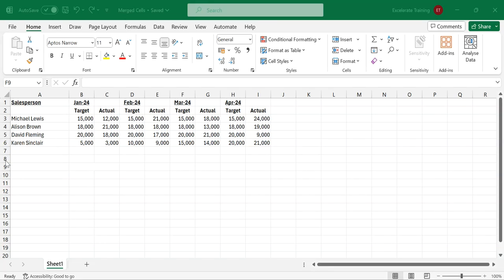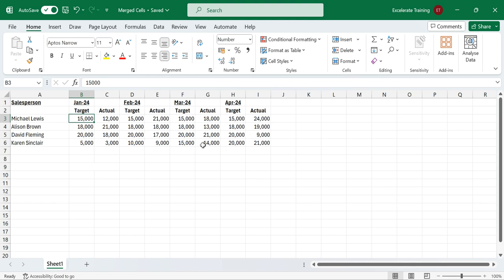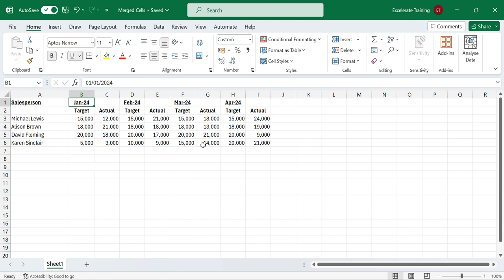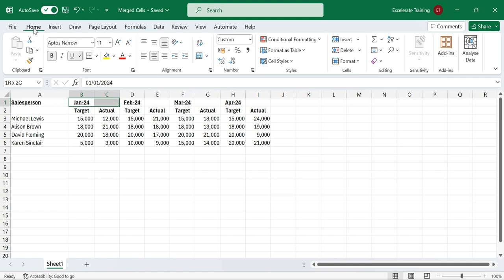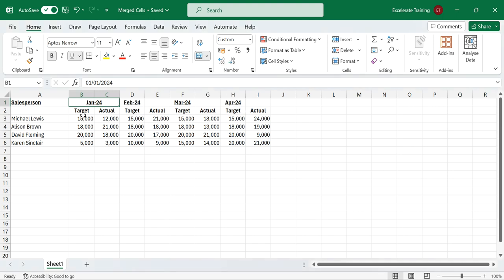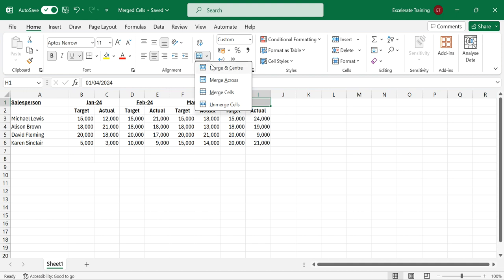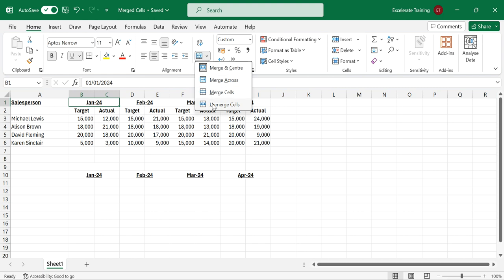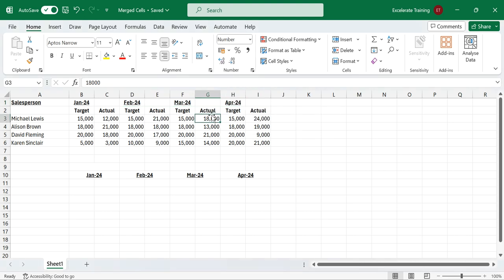How to merge cells in Excel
In this video I will demonstrate how to both merge and unmerge cells in Excel.